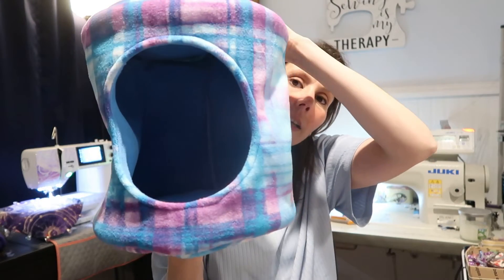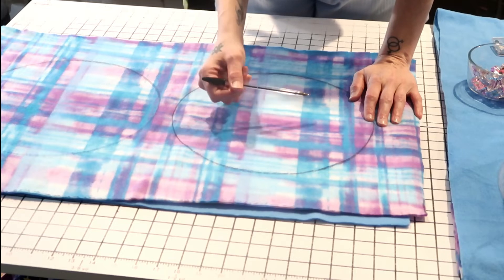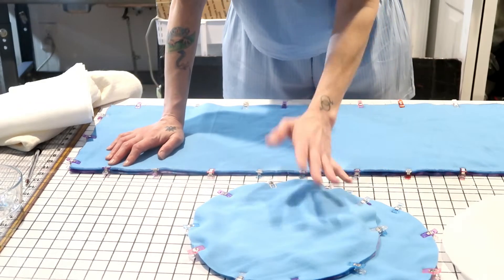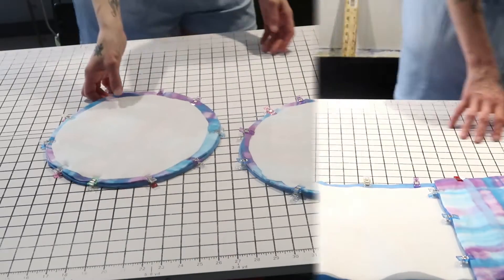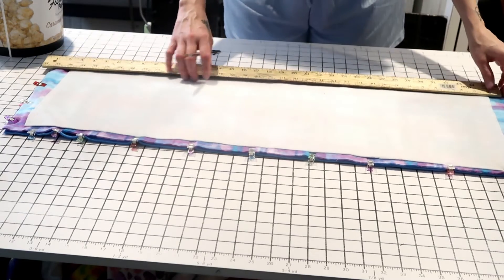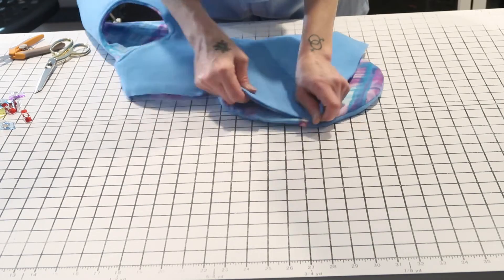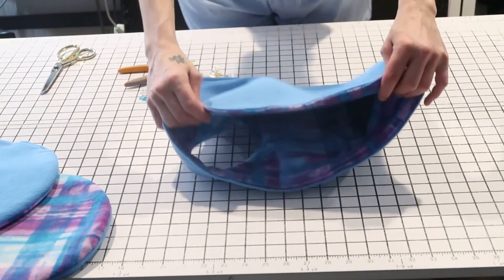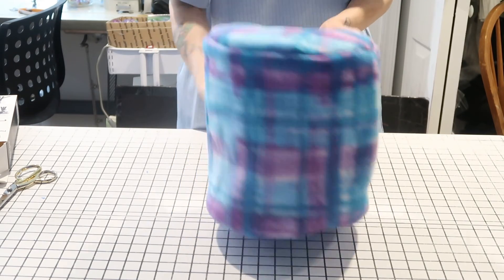How to Make a Cozy Cave / Sewing Tutorial for Small Animals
Learn how to make a cozy cave for your ferret, Guinea pig, chinchilla, rattie, sugar glider or other small pet in this fun and easy sewing tutorial. The size of your cozy cave can be adjusted to a size that’s perfect for your pet. I have included the materials and measurements below that I used to make the cozy cave in this video.

If you enjoyed this tutorial, you may also like some of the tutorials in this playing

MEASUREMENTS USED IN THIS TUTORIAL:
-  4 fleece circles total, approx 12” in diameter
You will need 2 circles for the top, 2 circles for the bottom.
- 2 rectangle pieces of fleece approx. 12” (W) x 36” (L)
- 4 circle pieces of pellon or batting
- 2 rectangle  pieces of pellon or batting

MATERIALS USED IN THIS TUTORIAL (see links below)
- Sewing Machine
- Scissors
- Ruler
- Pen
- clips or pins
- Fusible Fleece (pellon 971) or batting
- fleece

LINKS TO MATERIALS:
- Batting:
- Fusible Fleece (pellon):
- MumCraft Sewing Clips:
- Frisked Rulers: